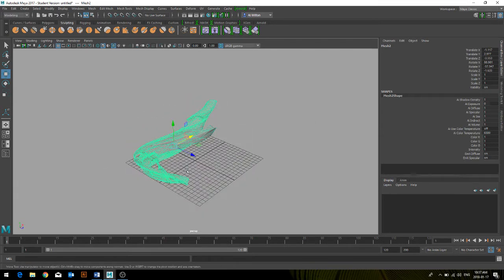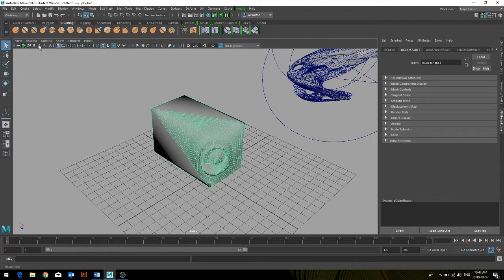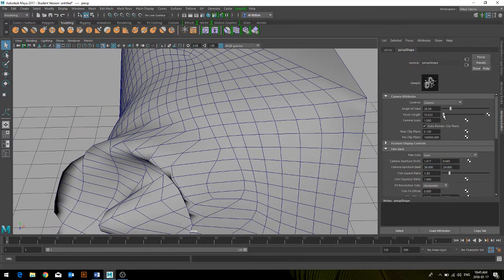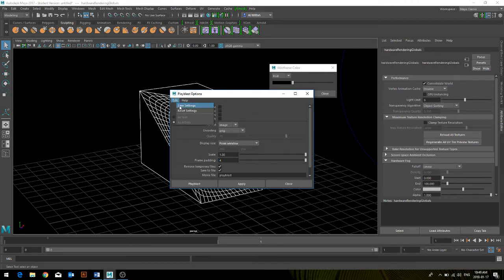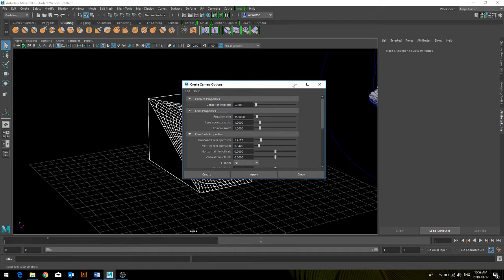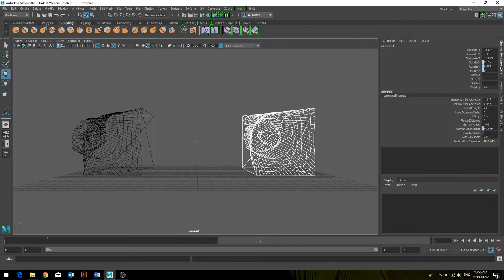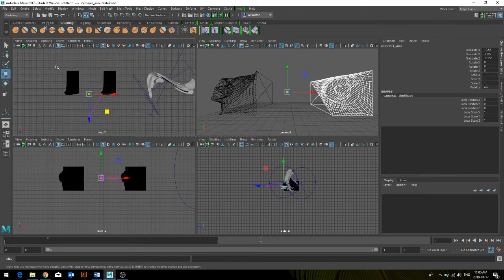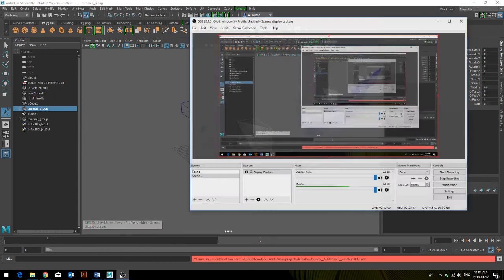Graphics Week 2: Maya Tutorial 4/4- Wireframe Rendering Setup & Image Output